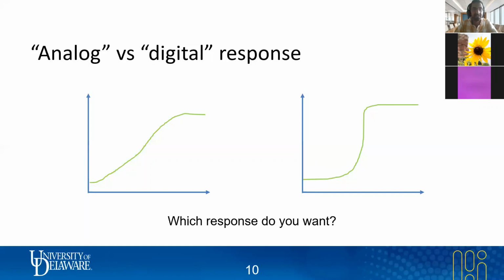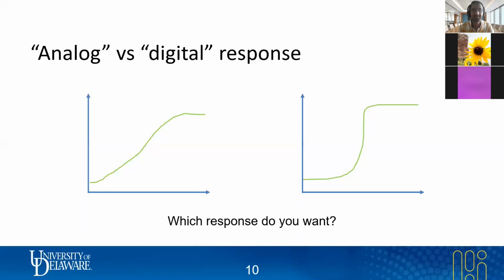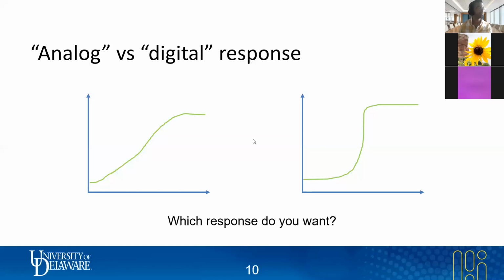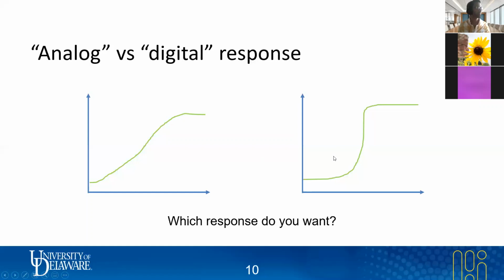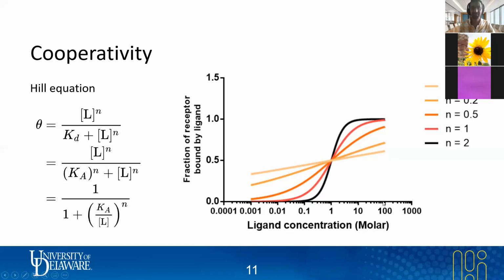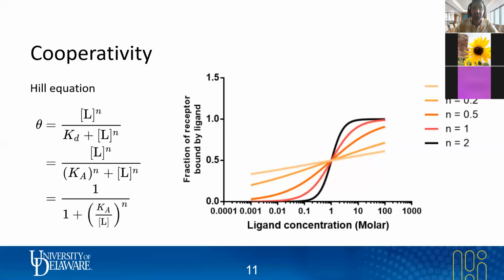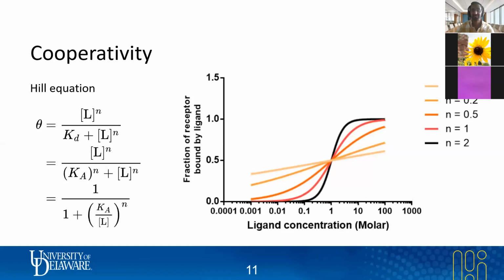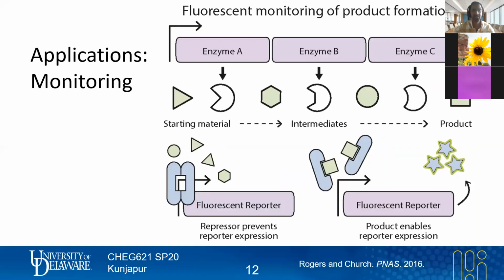27 TF Cooperativity | Biosensors & Synthetic Circuits | Lecture 15 | Metabolic Engineering | SP20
In this lecture:
Team work makes the dream work. Here we go over what happens when transcription factors cooperate and how that relates to computers